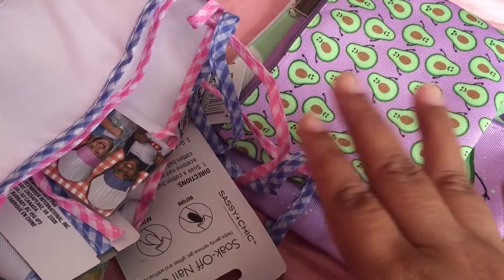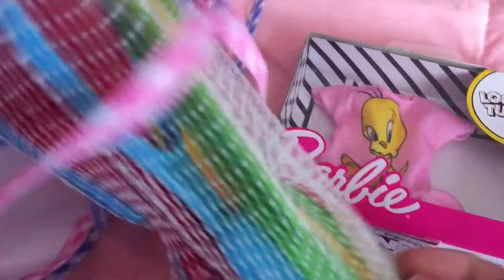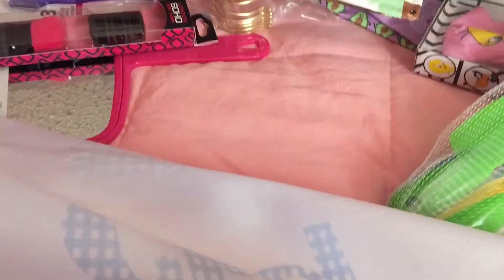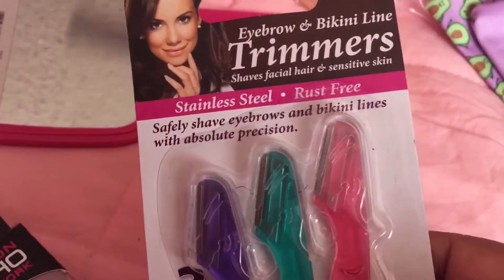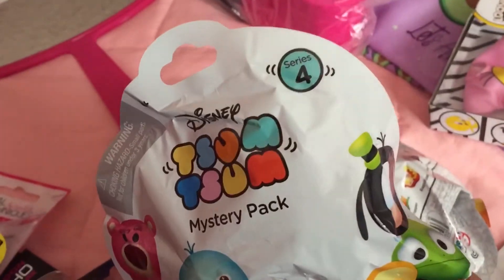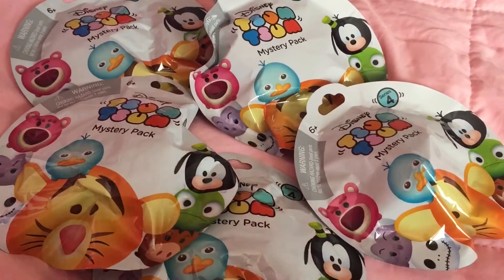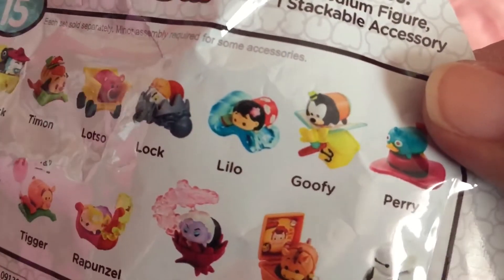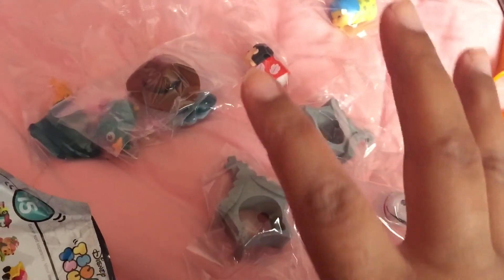Dollar Tree & 99 cent only store *New finds